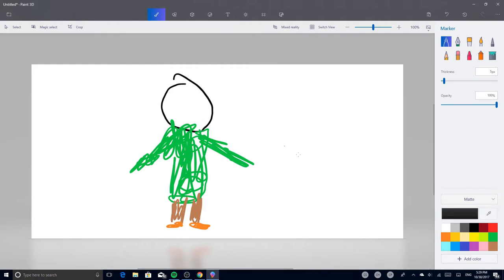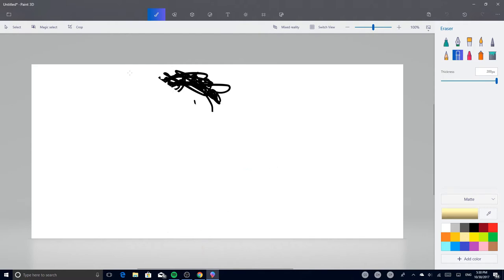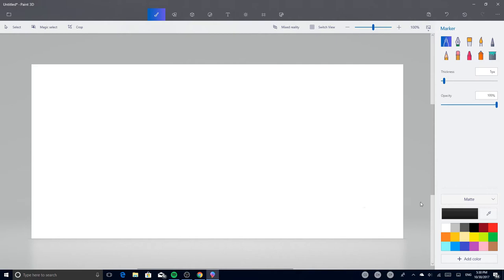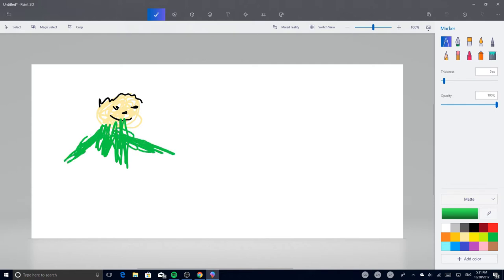Shout out 3 | Montreal Dong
I have 100 subscribers now, tommorow I will do a draw my life. Si vous voulez que je fasse une partie 4 de ceci s'il vous plaît obtenir ma chaîne à 200 abonnés

Social Media | Des médias sociaux

Music | Musique
1. Alan Walker - Fade
2. Different Heavens and EH!DE - My Heart
3. Alan Walker - Spectre
4. Alan Walker - Force
5. Rob Gasser - Happy